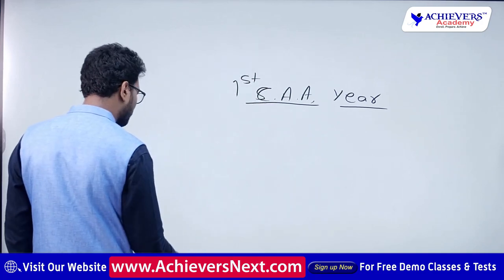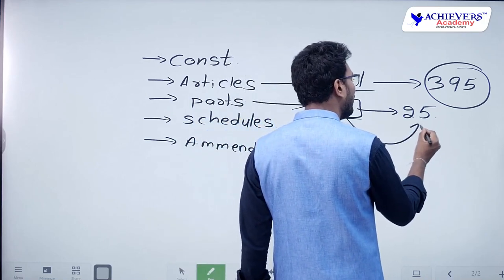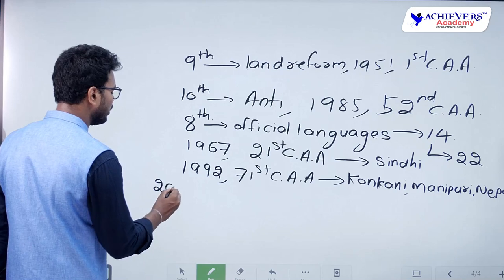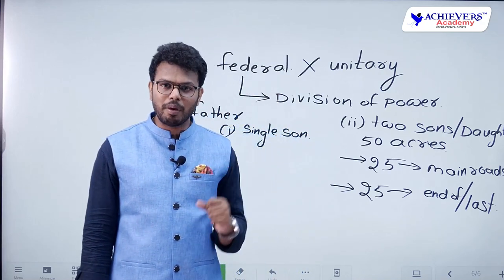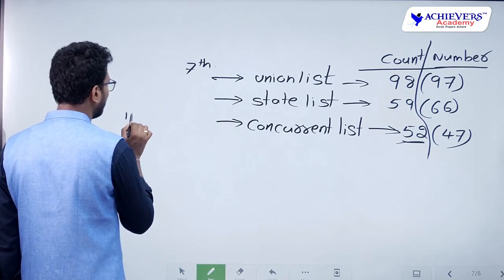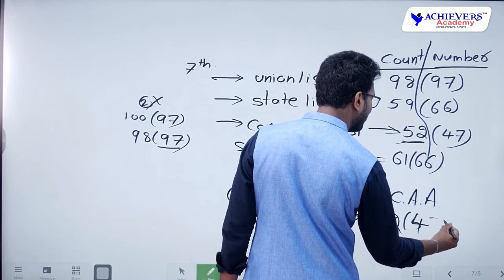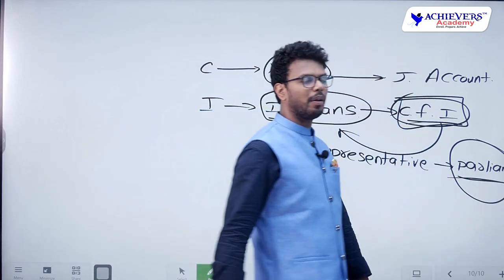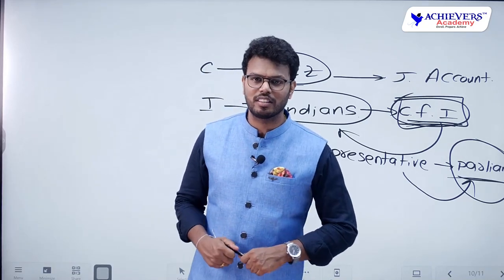Indian Polity for Groups - Foundational Class 2 | Indian Polity Online Classes for APPSC, TSPSC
🔴 Indian Polity for Groups - Foundational Class 2 | Indian Polity Online Classes for Group 1, Group 2 Exams in English with Rohit Komma, Expert Faculty  @ACHIEVERS ACADEMY   🎯
This video deals with Indian Polity preparation and syllabus useful for APPSC, TSPSC Group 1, Group 2, SI PC & other competitive exams in English Medium.

for #1 Online Coaching Classes for various competitive exams like APPSC/TSPSC Group 1, Group 2, AP/TS Police SI & PC, RRB NTPC, AP/TS TET/DSC Exams by State-level Best faculty & Previous Achievers 🎯